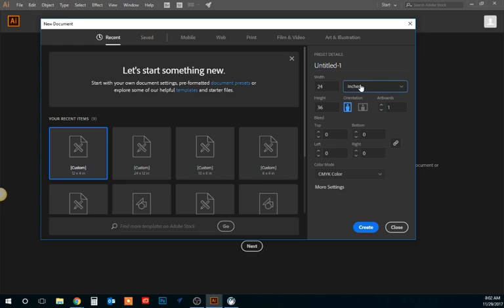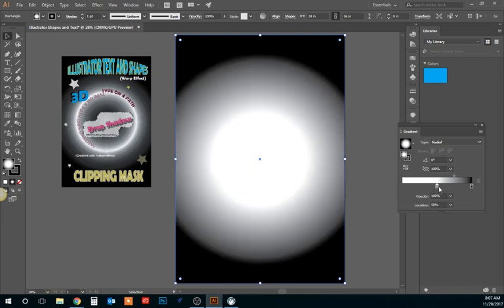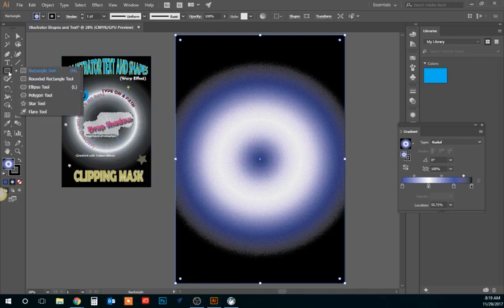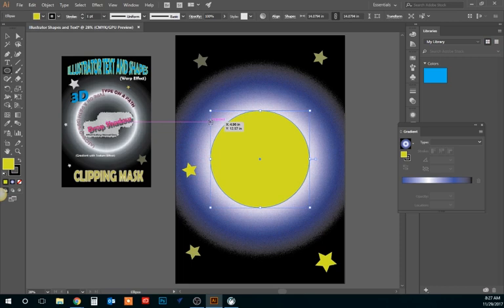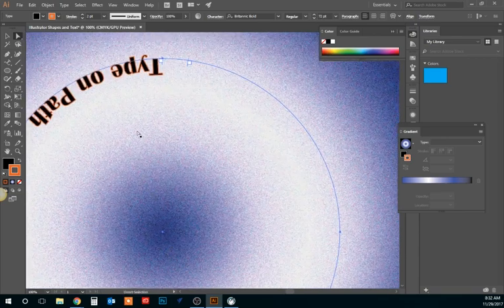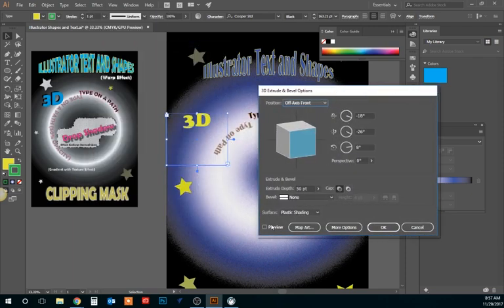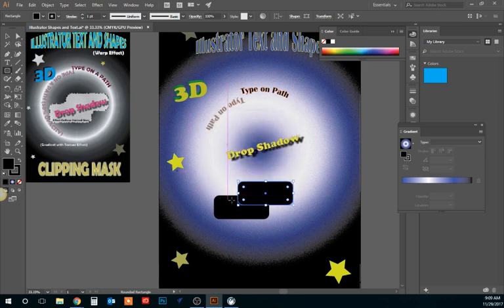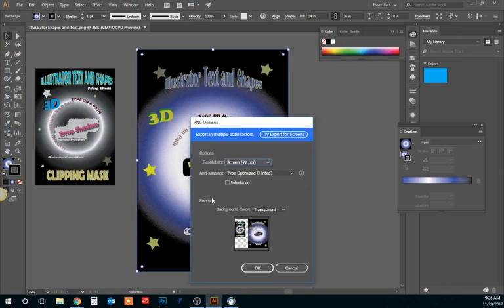Illustrator Shapes and Text